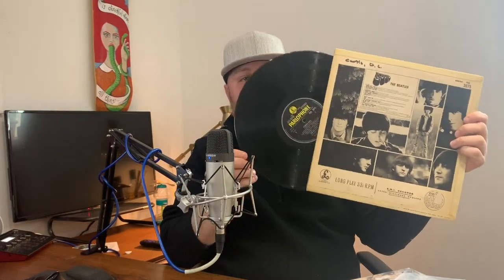Vinyl record finds for the week of March 2 and upcoming Pop-Up vinyl sale at 22 Northmen Brewing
Check out some of the vinyl finds from the week.  These were all from a private collection and include releases from AC/DC, The Beatles, Black Sabbath, Paul Chambers with John Coltrane, Led Zeppelin and more.